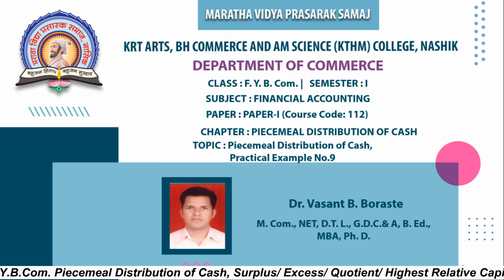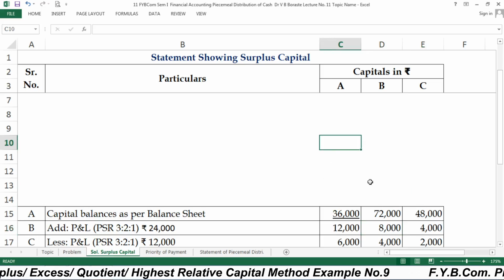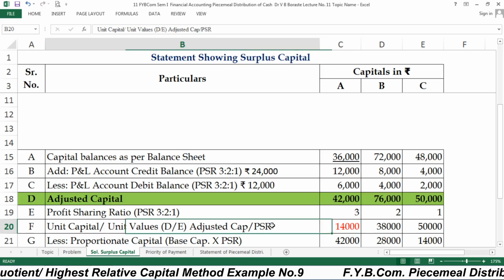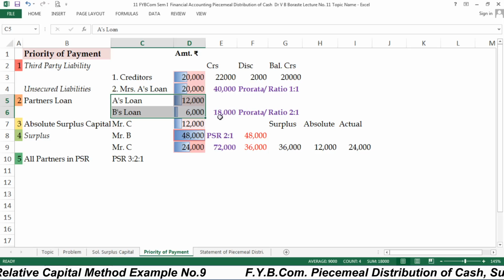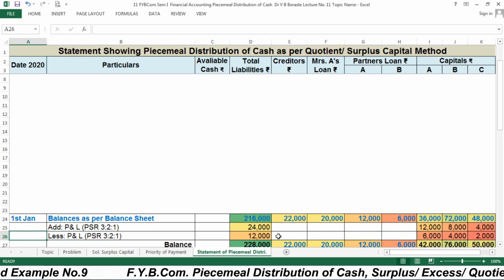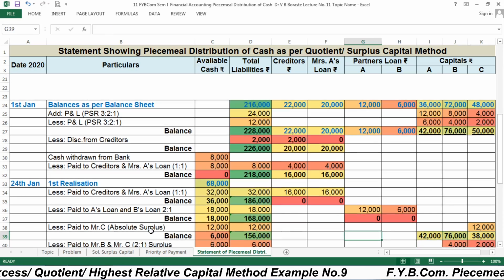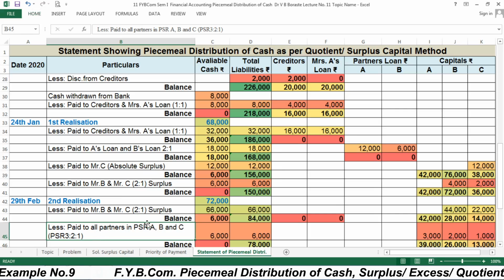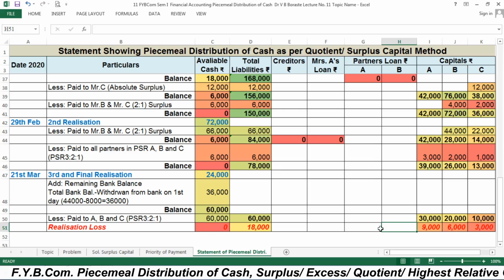FYBCom Sem I Financial Accounting | Piecemeal Distribution of Cash | Dr V B Boraste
Piecemeal Distribution of Cash Under Surplus Capital Method
Links of earlier videos for reference: